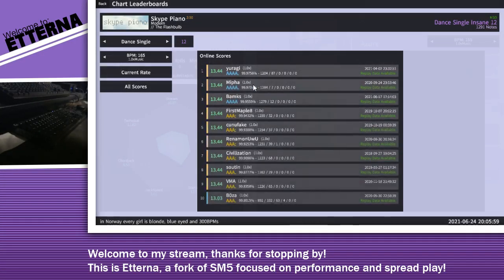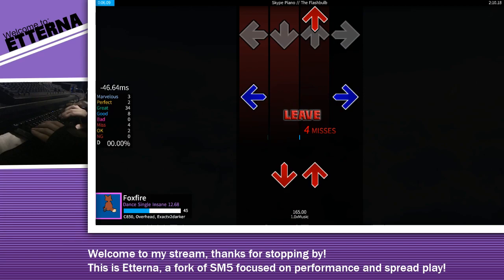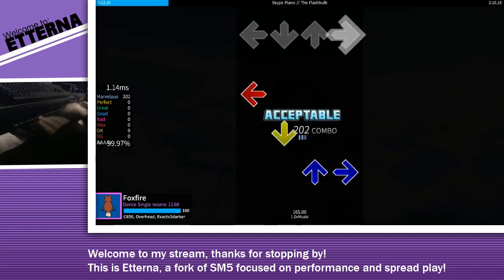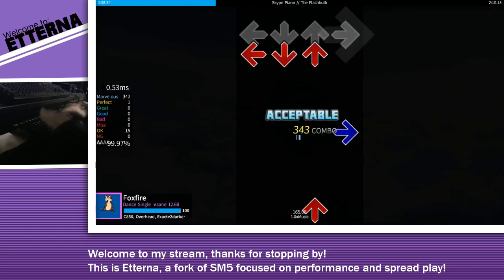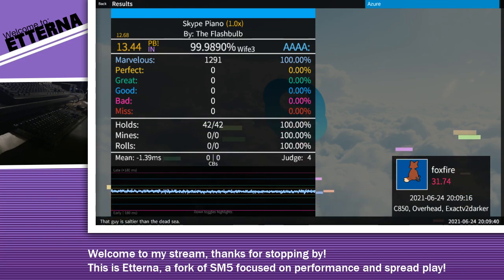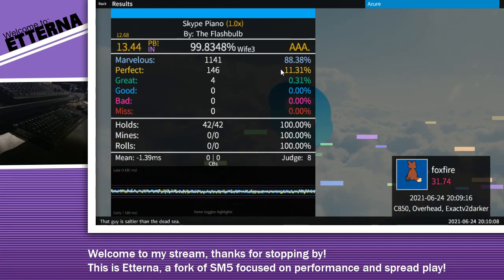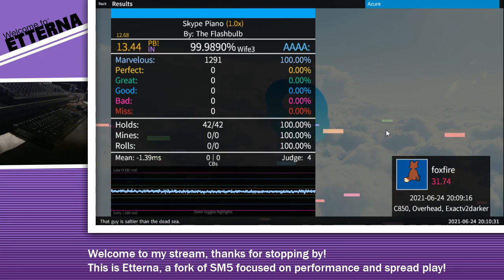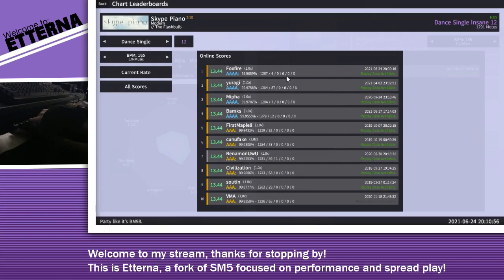Skype Piano [99.989% WIFE3 | 13.44]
Bamks wanted to show off their quad on this, and also to have me try it. As I was largely giving him kudos for wife quadding something that breaks up a bit and isn&#39;t just straight up CJs (it&#39;s JS/HS mostly), I get this very tight sightread.

Almost 90% marvs on j8 while on J6, very cool.